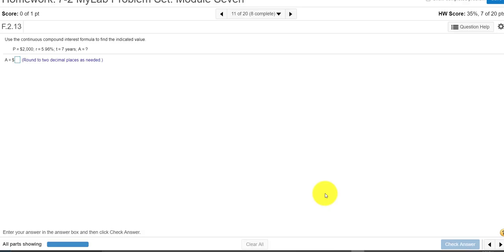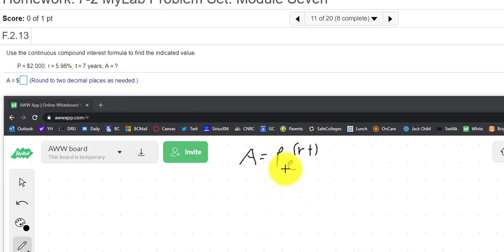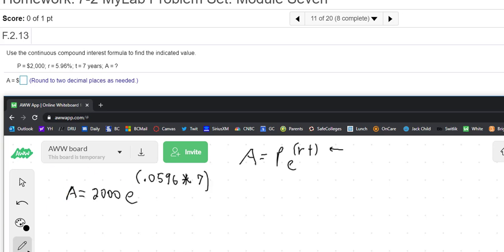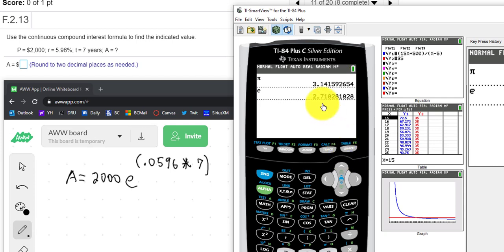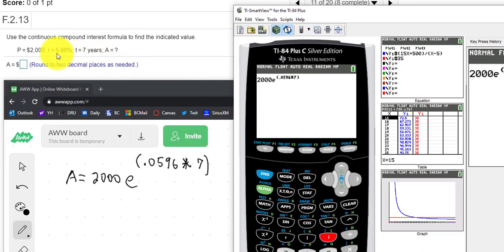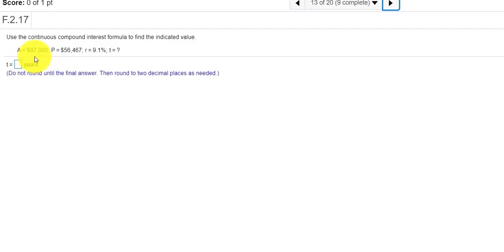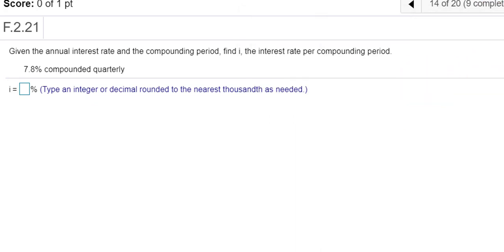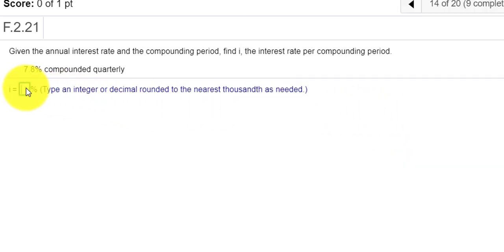MAT 130 HW 7 Problems 11 - 14